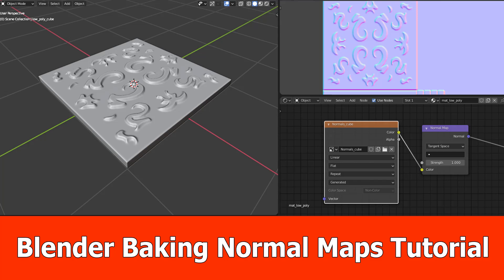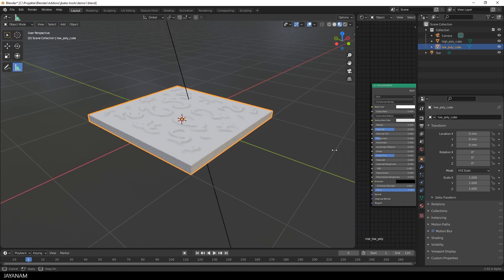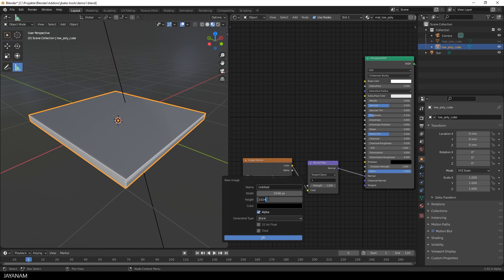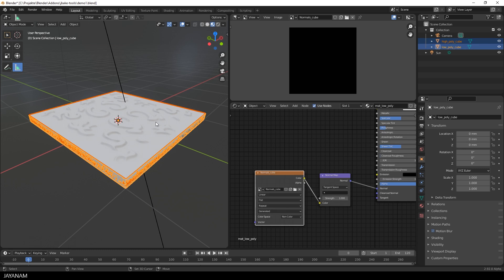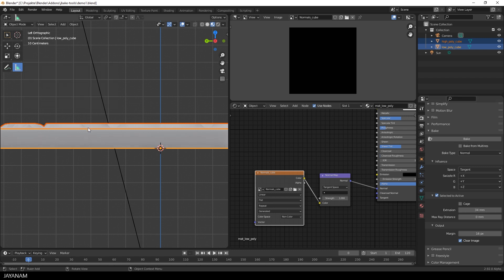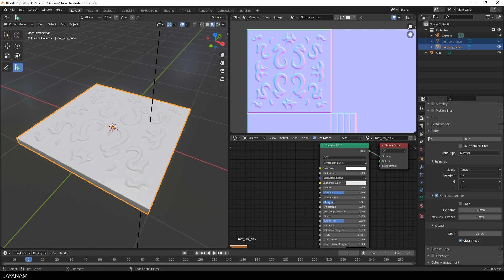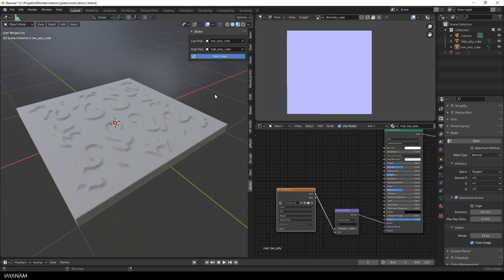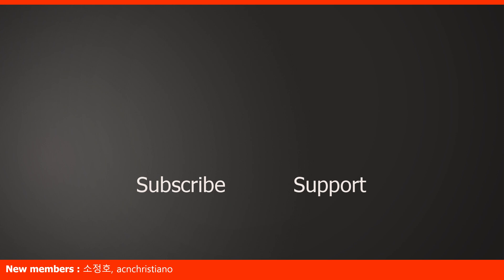Blender Bake Normal Map Beginner Tutorial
In this tutorial I show how to bake the high poly details of a sculpted model onto a low poly object with Blender, I use Blender 2.9 but 2.8 would work as well.

The process works but in my opinion it is quite tedious and difficult:

* Selecting high and low poly both (in this order)
* Create the nodes for baking in the PBR setup of the material
* Select the node of the image you want to bake to#
* Choose cycles as render engine
* Check Selected to Active in the bale settings

So I decided to simplify the proecess and started a bake addon for Blender.